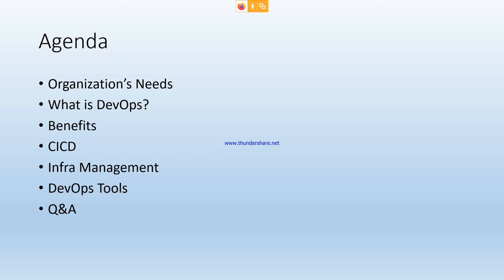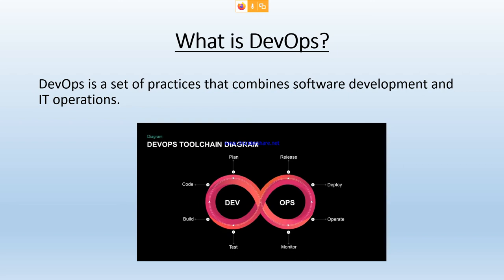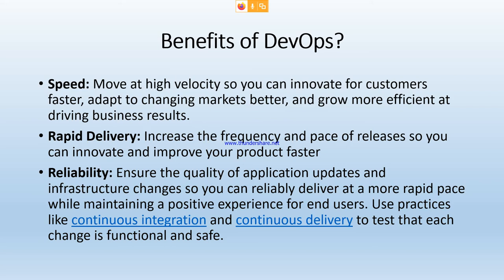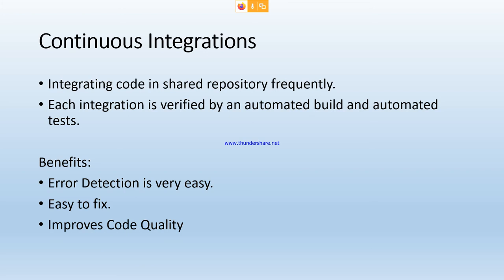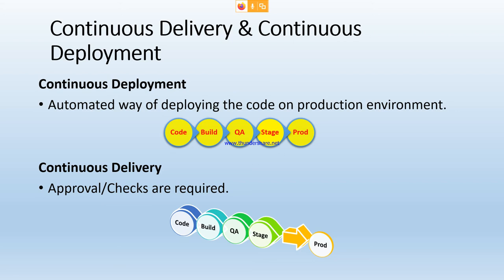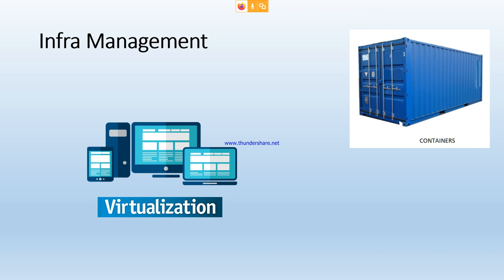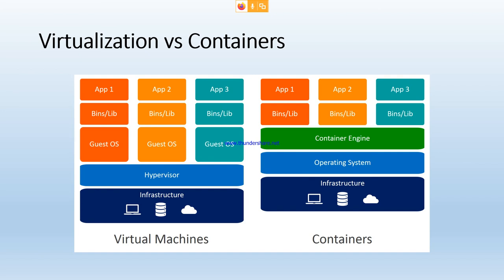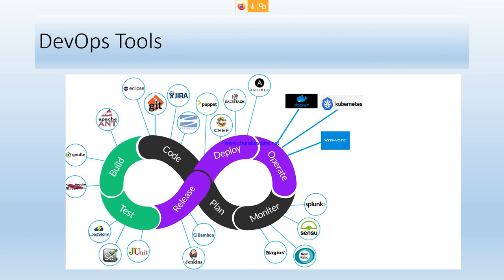Dev-Ops Intro | Continuous Integration | Continuous Delivery & Deployment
A brief introduction about DevOps and its benefits.
Why Organization is adopting the DevOps as a culture?
Difference between Virtualization vs Containerization.
DevOps Tooling and Life Cycle